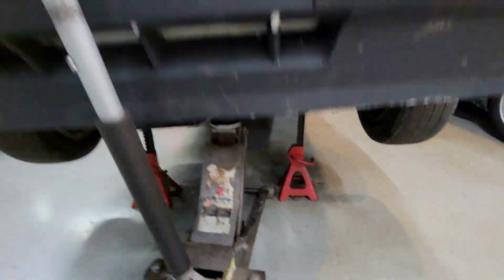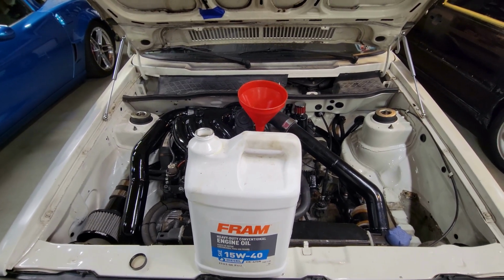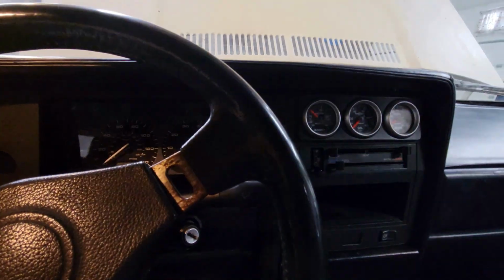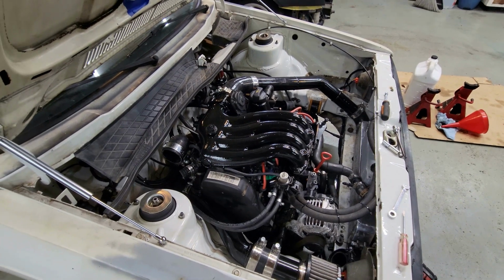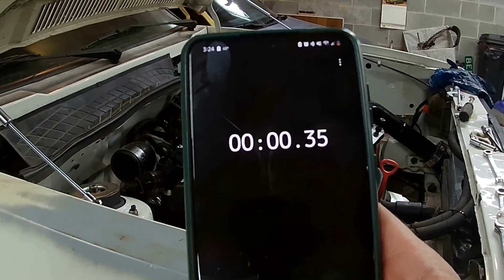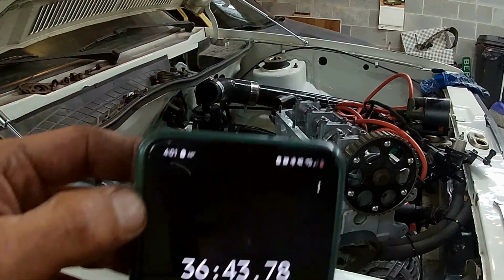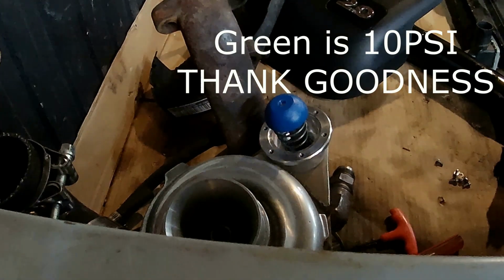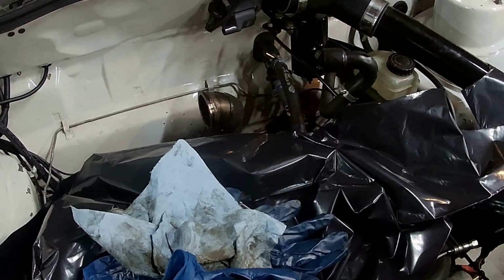Rabbit Pickup Build Pt. 8 - PUT IT IN REVERSE TERRY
Talk about a video I didn't want to have to make. Long and short we got the wrong headgasket fellas. Now I'm waiting for a replacement from Cometic to get things sealed up right.